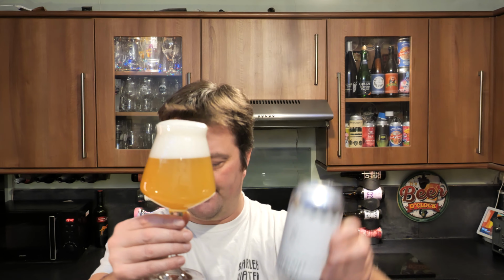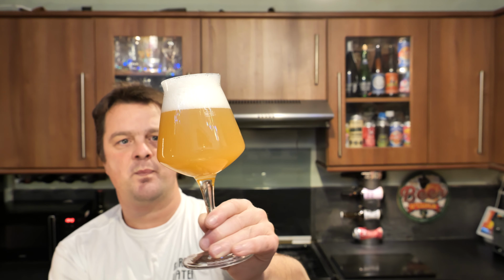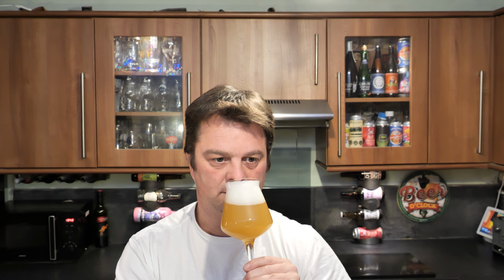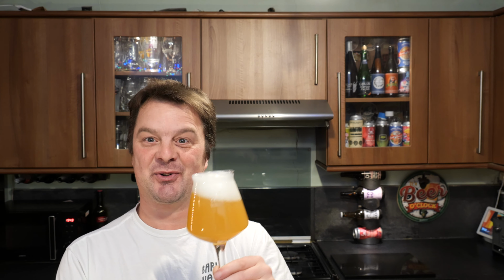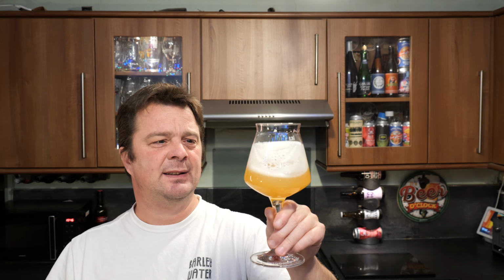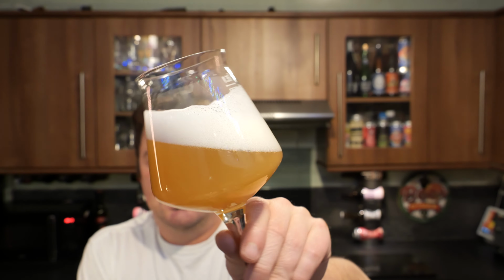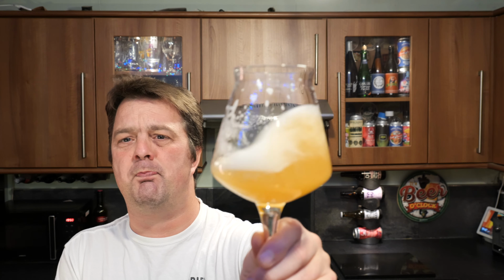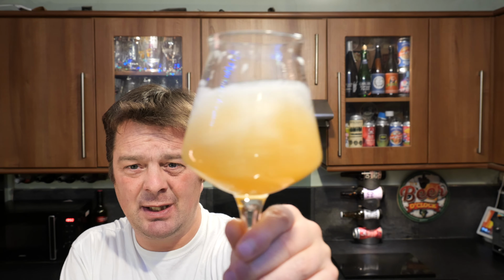Frenchies Tropical Mist DDH NEIPA By Frenchies Bistro & Brewery | Australian Craft Beer Review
Recorded In 4K Ultra HD Real Ale Craft Beer Reviews Frenchies Tropical Mist DDH NEIPA By Frenchies Bistro & Brewery | Australian Craft Beer Review